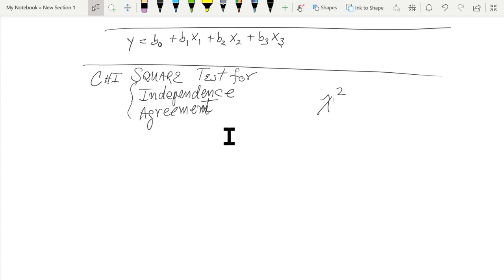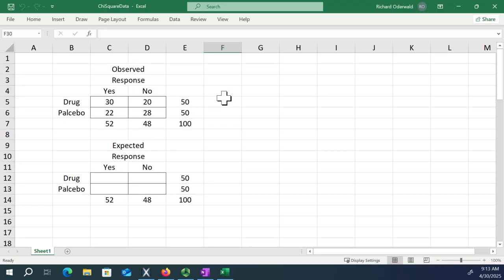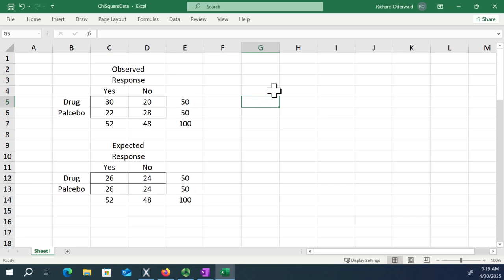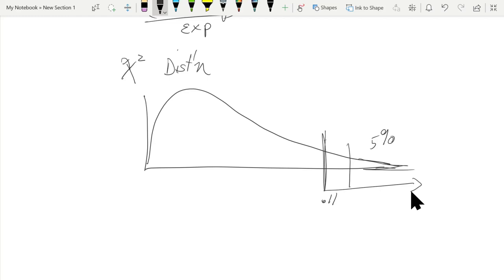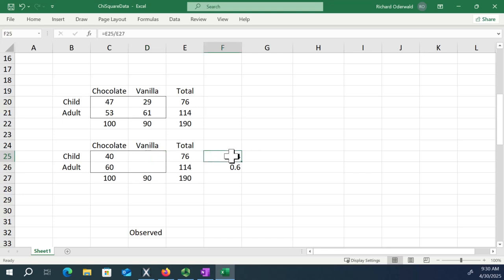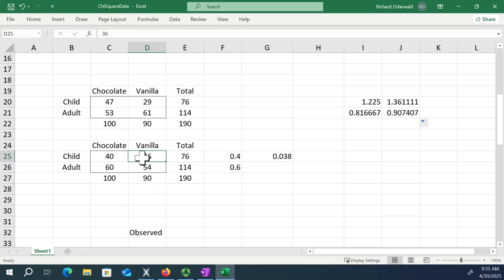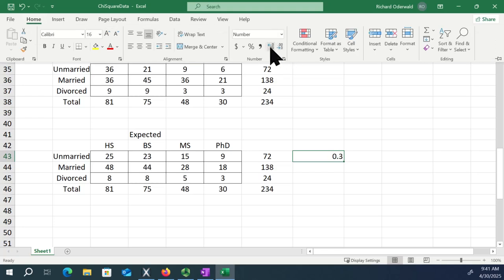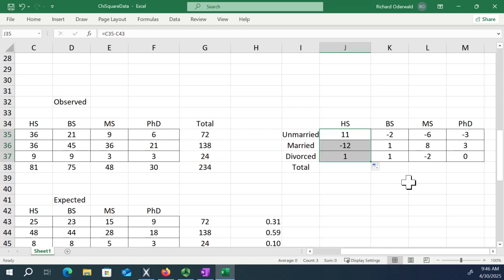In class presentation of Chi Square Test for Goodness of Fit and Independence, Part 1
Chi Square test is easy to do and Excel Chi Square functions eliminate all math calculations.

Chi Square is a common test for agreement between levels of two categorical variables using only simple contingency tables.